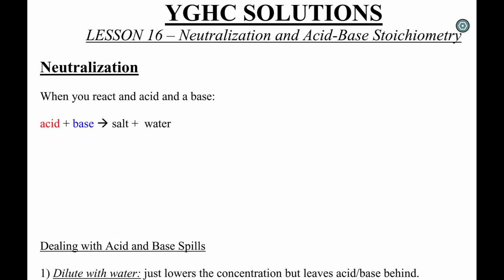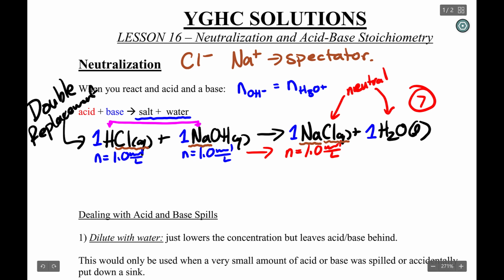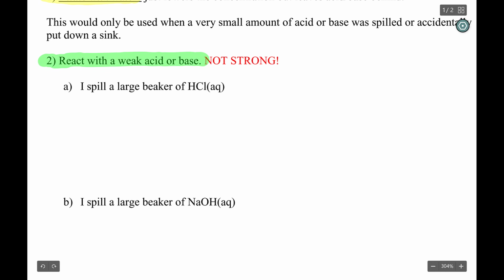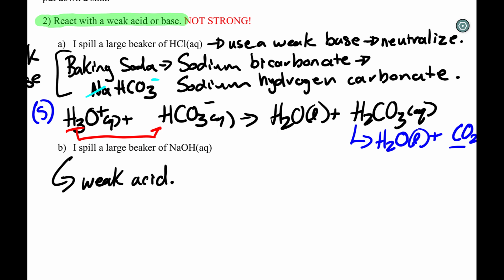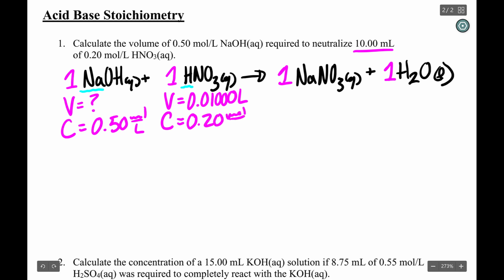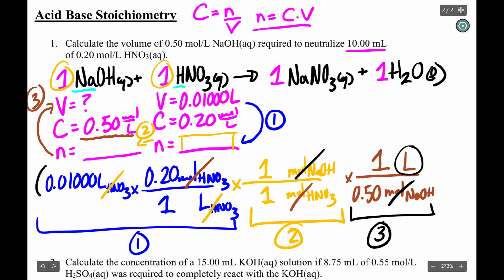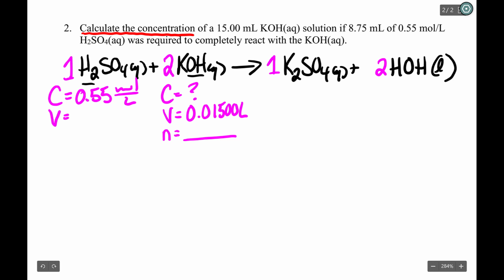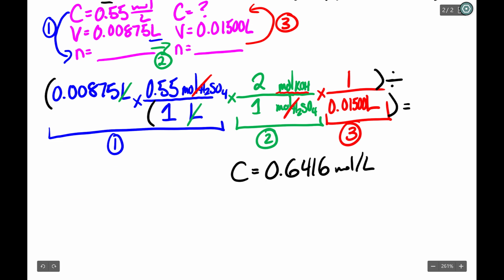YGHC SOLUTIONS LESSON 16